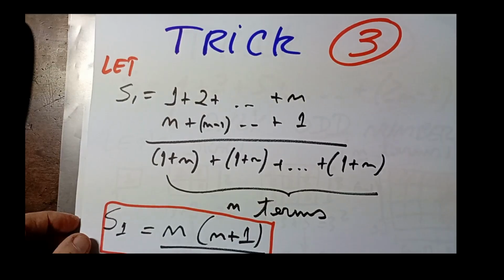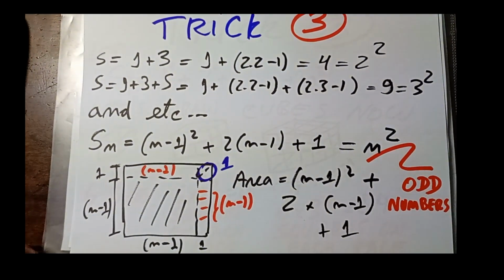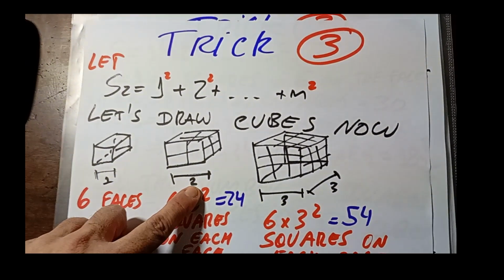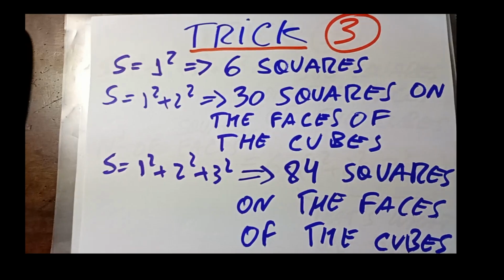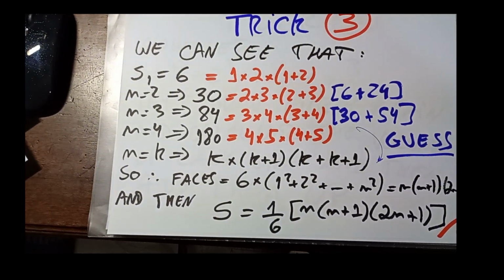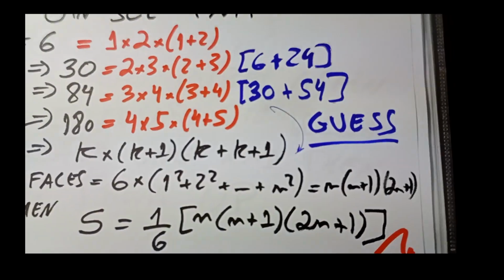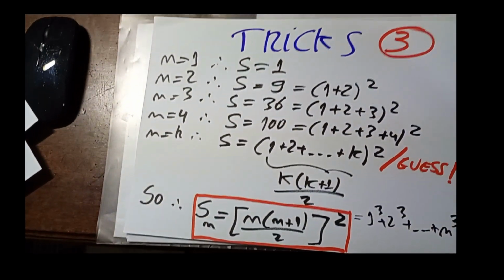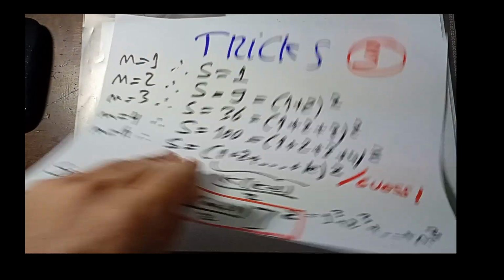Advanced "Tricks" for smart ones - TRICK 3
Formalmente procure na web : Formula de Faulhaber e Números de Bernoulli.